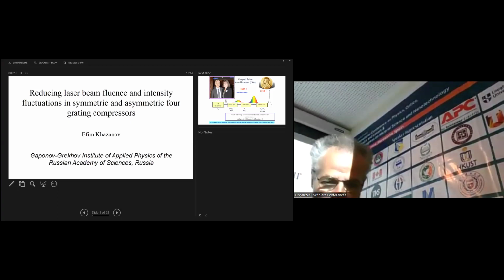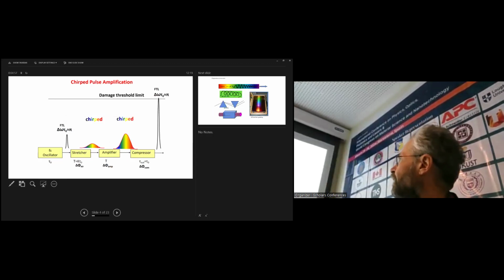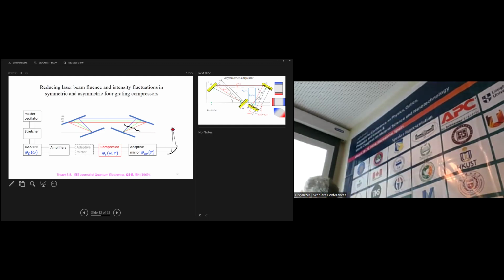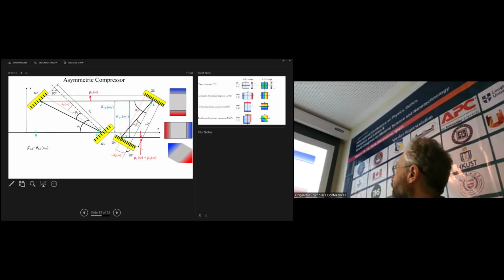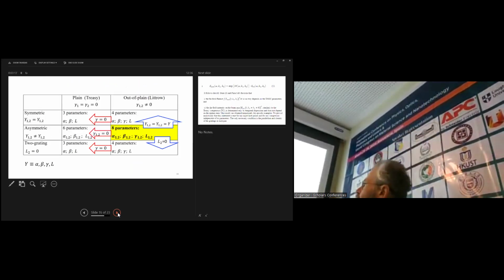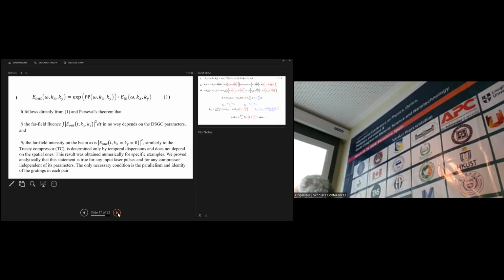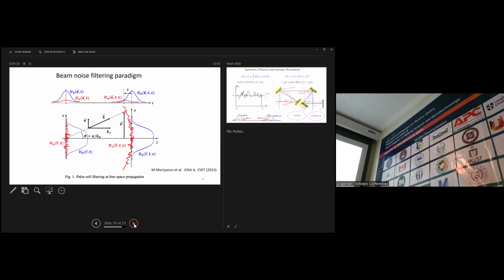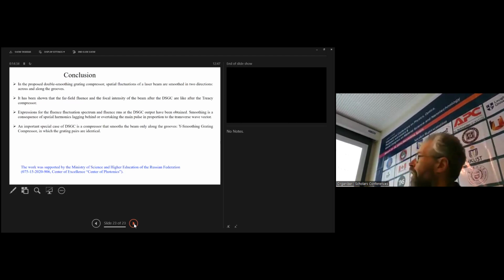Efim Khazanov, IAP RAS, Russia Optics Laser 2024 Scholars Conferences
Title: Reducing laser beam fluence and intensity fluctuations in symmetric and asymmetric four grating compressors

Efim Khazanov
Institute of Applied Physics of the Russian Academy of Sciences, Russia

Biography:

Efim Arkadyevich Khazanov was born on November 12 , 1965 , Gorky. He is a Russian physicist , specialist in the field of laser physics and nonlinear optics , corresponding member of the Russian Academy of Sciences (2008), academician of the Russian Academy of Sciences (2019). Chief researcher of the Federal Research Center of the Institute of Applied Physics of the Russian Academy of Sciences , head of the laboratory “Physical methods, acousto-optical and laser equipment for problems of diagnosis and therapy of oncological diseases” NUST MISIS .

Upcoming Events:
4th Edition International Conference on Optics, Photonics and Lasers
March 19-20, 2025 | Amsterdam, Netherlands

3rd Edition International Conference on Physics and Quantum Physics

2nd Edition World Congress on Material Science and Nanotechnology